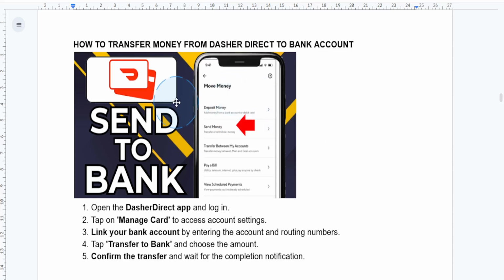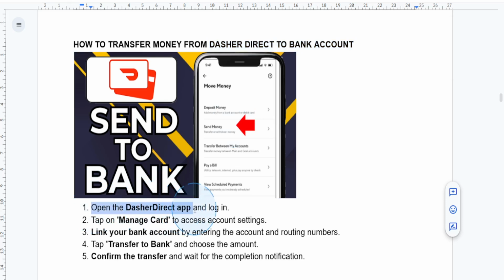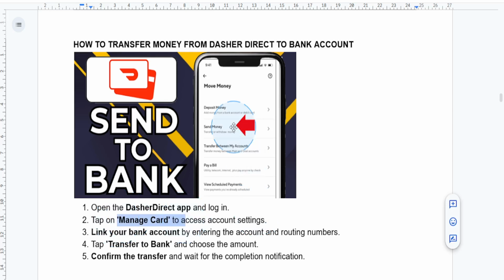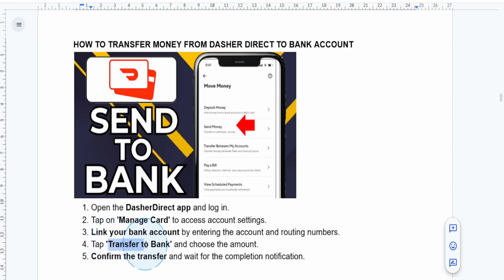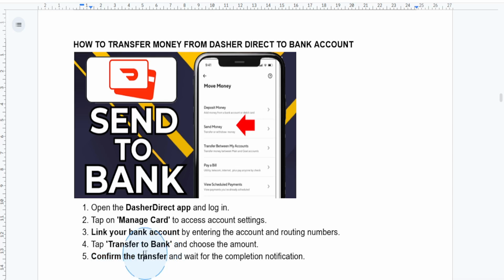HOW TO TRANSFER MONEY FROM DASHER DIRECT TO BANK ACCOUNT (2026)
HOW TO TRANSFER MONEY FROM DASHER DIRECT TO BANK ACCOUNT

In this video we show you HOW TO TRANSFER MONEY FROM DASHER DIRECT TO BANK ACCOUNT. If you want to know HOW TO TRANSFER MONEY FROM DASHER DIRECT TO BANK ACCOUNT then this is the perfect tutorial for you.